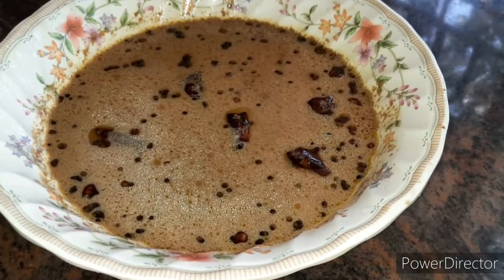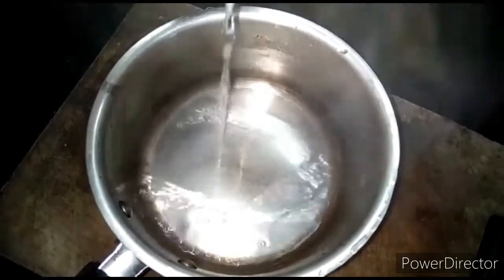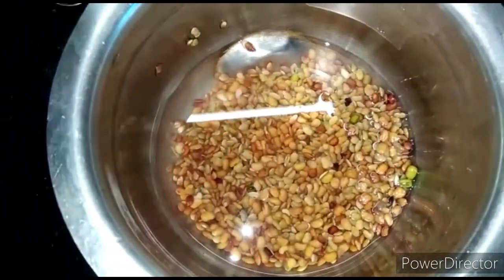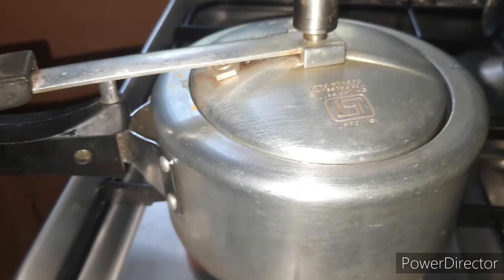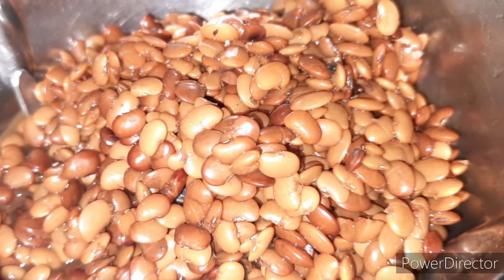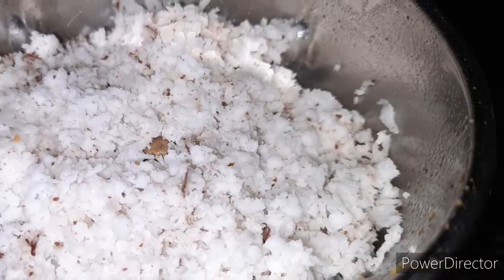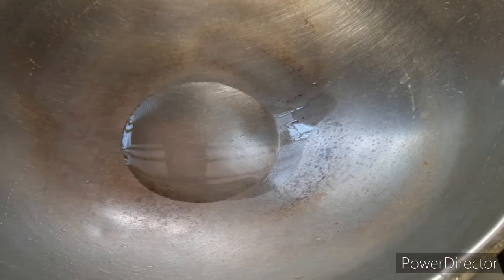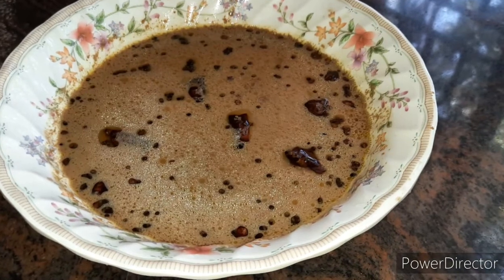മുതിര കറി # For fast weight loss